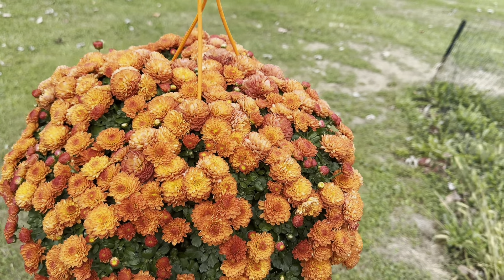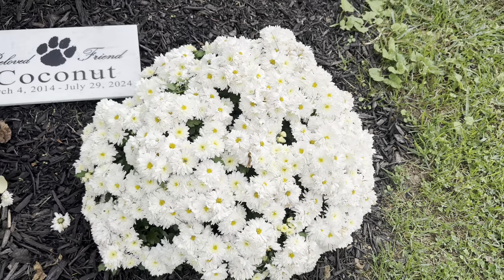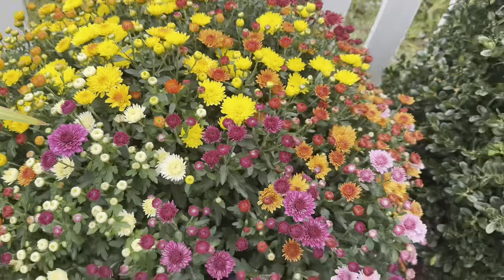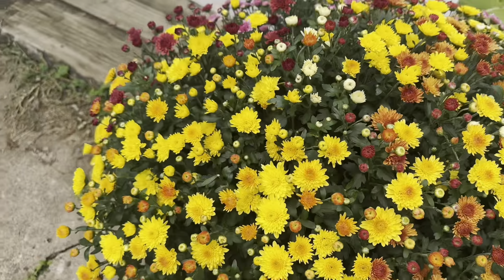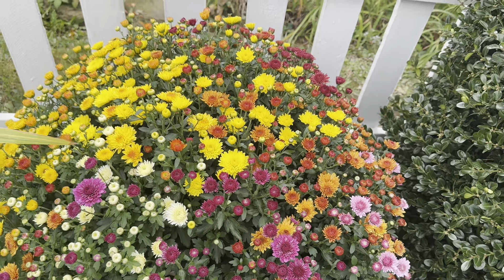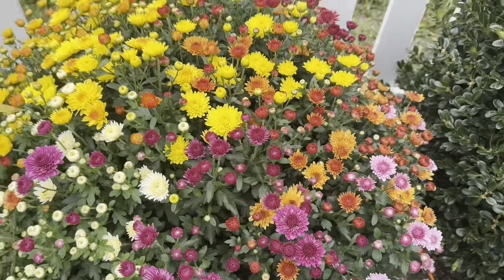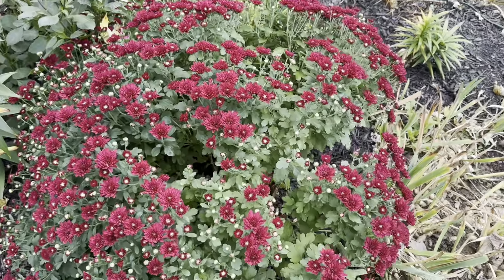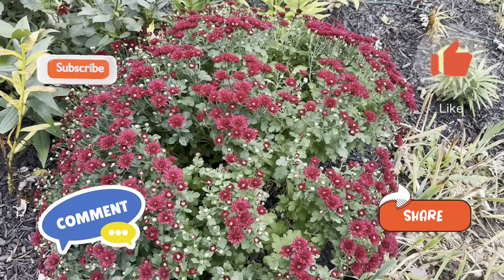🌼🍁Fabulous Fall Mums: Tour & Grow Guide🌼🍁